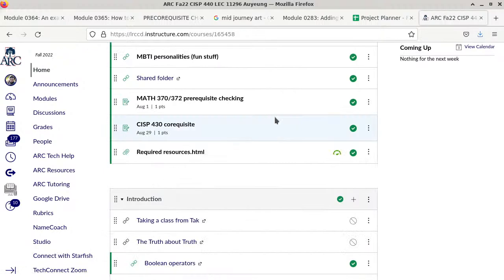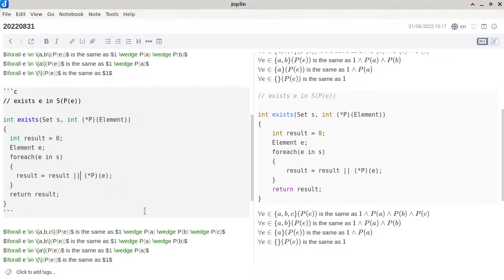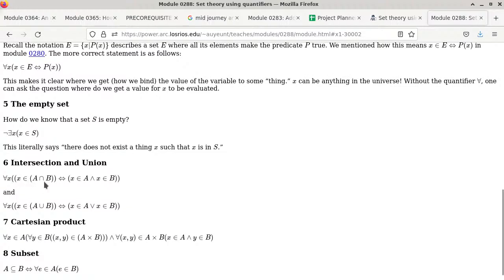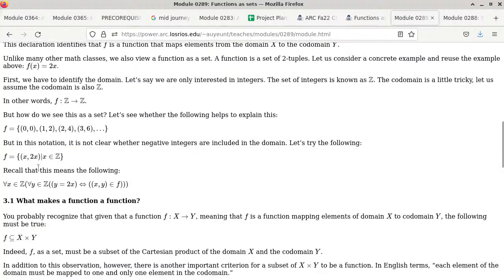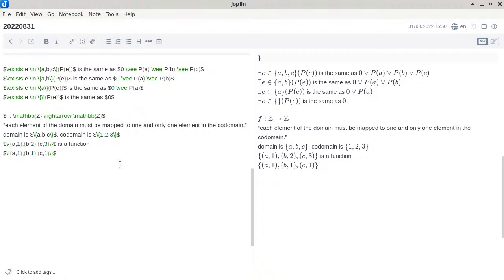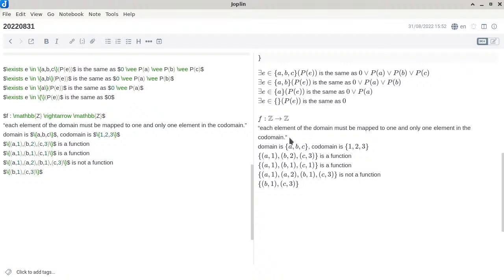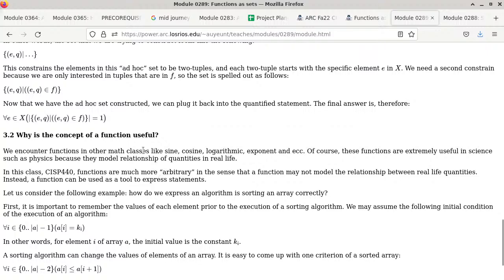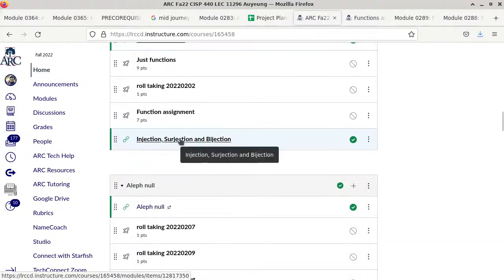Copy of 20220831 CISP440